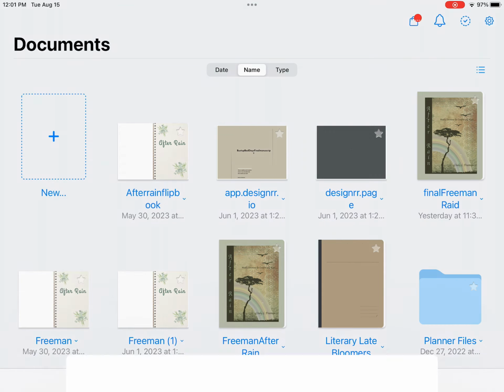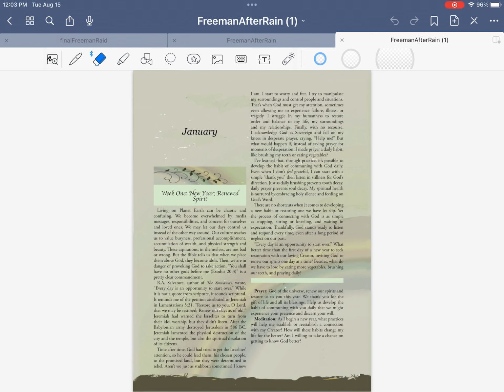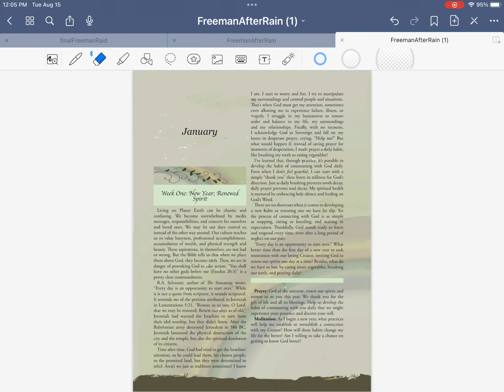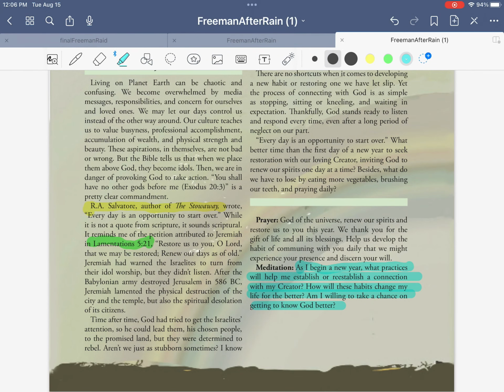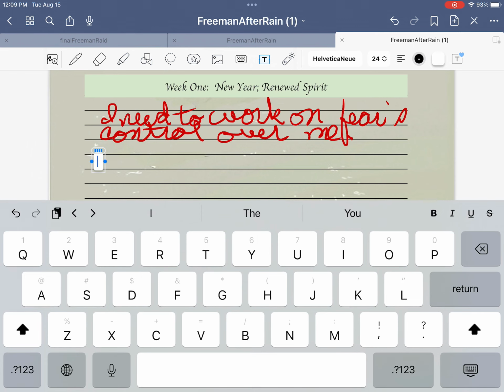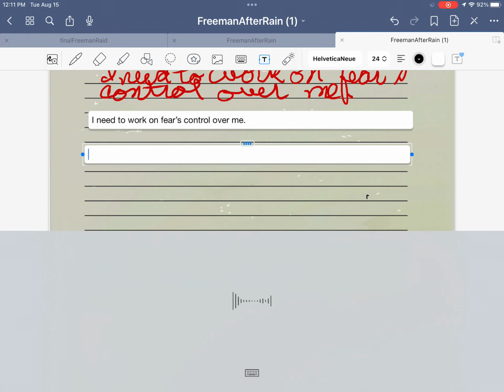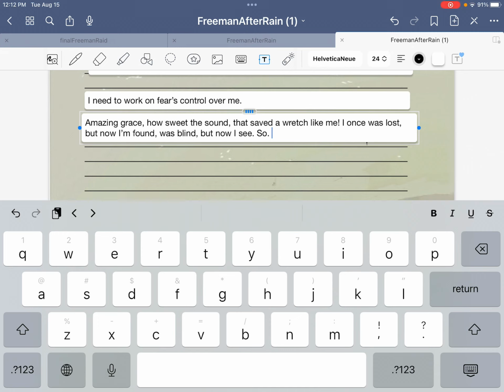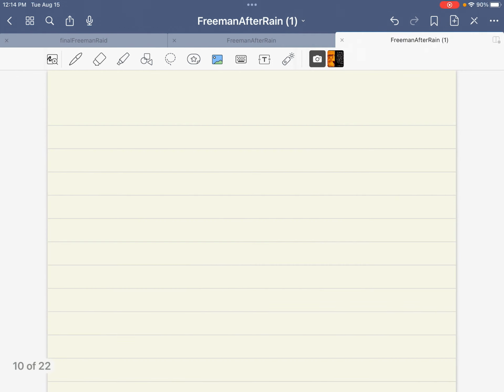CindyFreemanVirtualBookVideo 1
Cindy Freeman's journaling book After Rain is not available in digital form. This video will walk the user through downloading the book and using OneNote to access and write in the text using their computer.